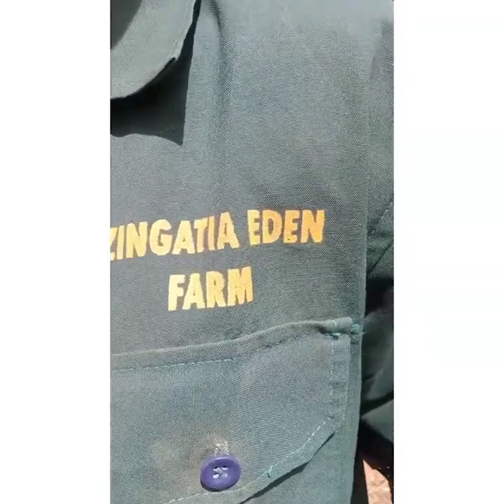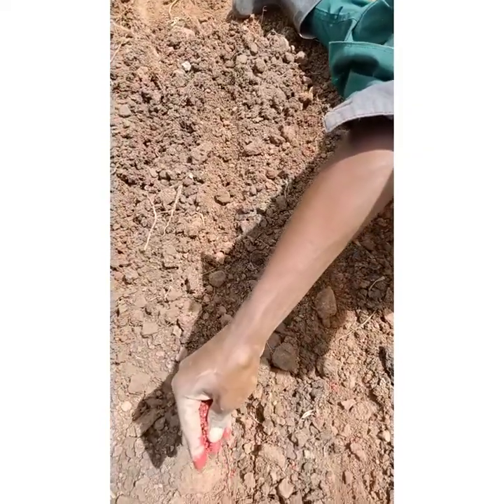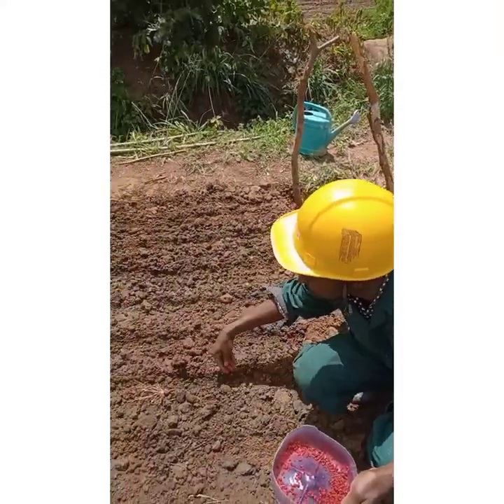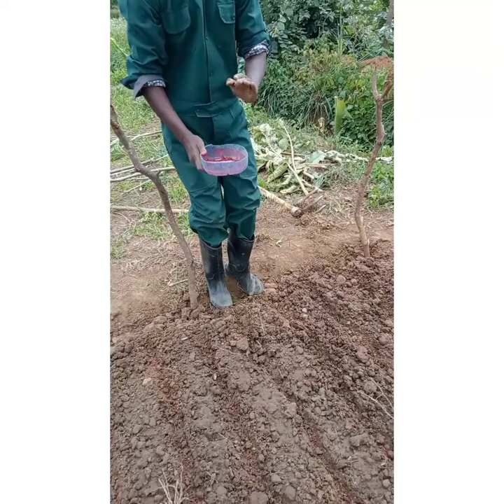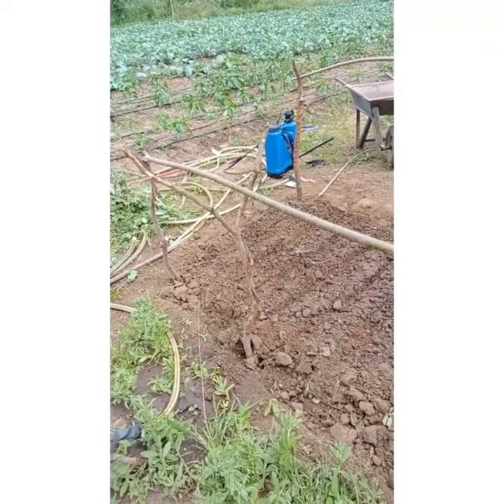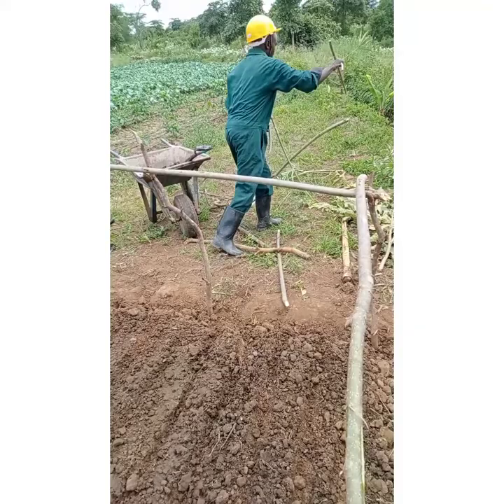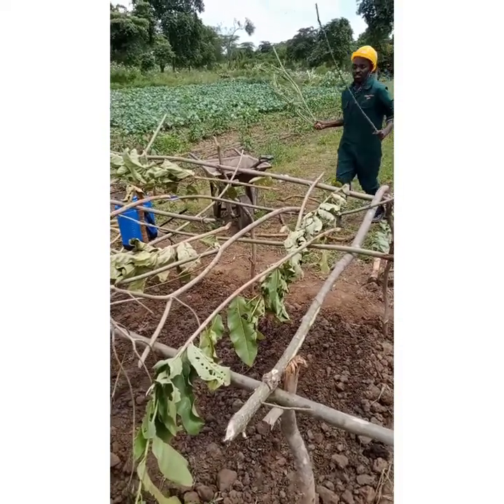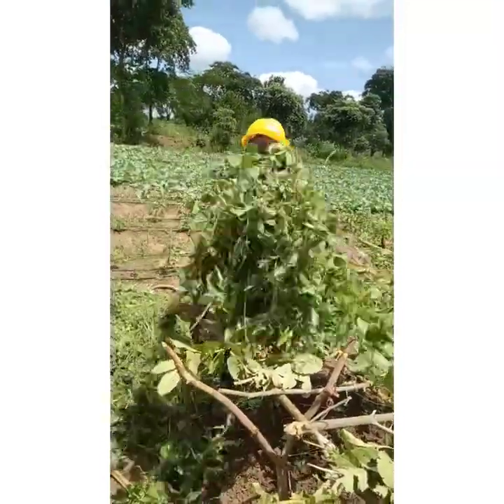Spinach Farming part 2; Simple nursery/seed bed preparation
Simple from Zingatia Eden Farm